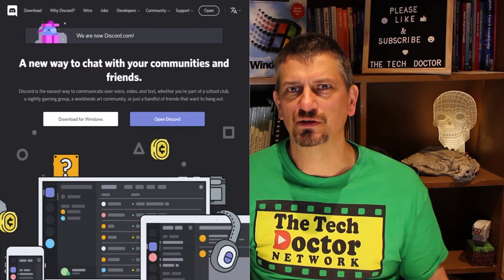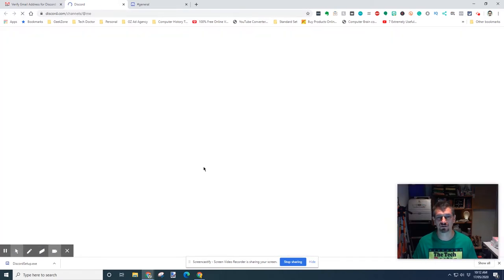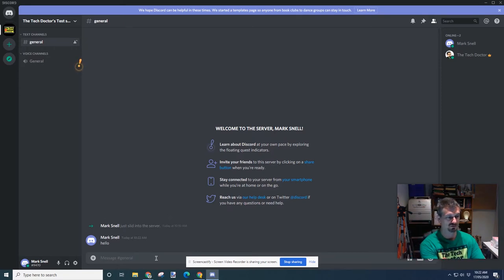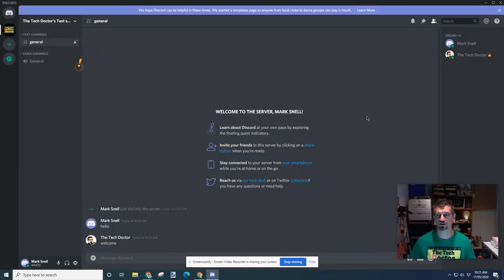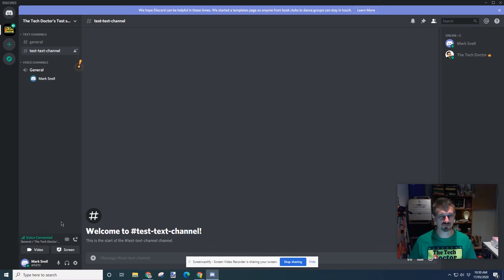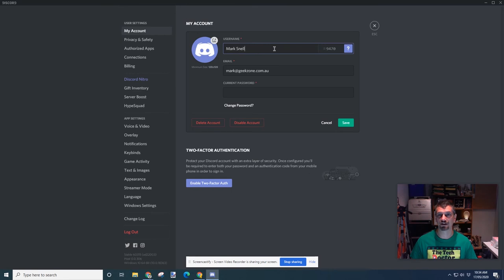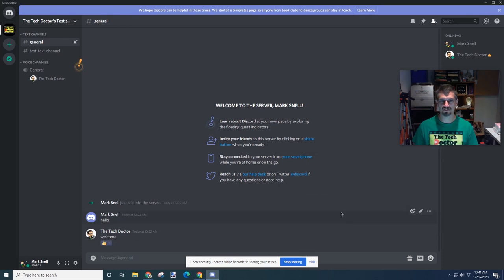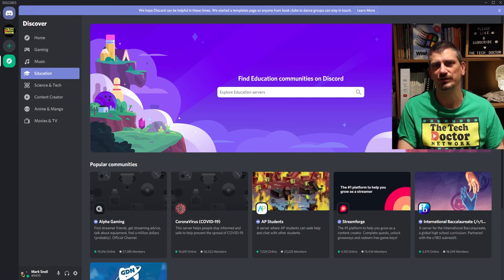106: keep in touch with a Community with Discord and chat with friends via text, voice and video.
In this episode, we introduce you to Discord, a system that allows you to keep in touch with a community around whatever your passion is, communicating with them via text (chat), voice, and video.

"Discord is the easiest way to communicate over voice, video, and text, whether you’re part of a school club, a nightly gaming group, a worldwide art community, or just a handful of friends that want to hang out."